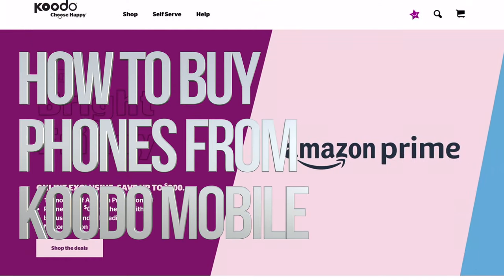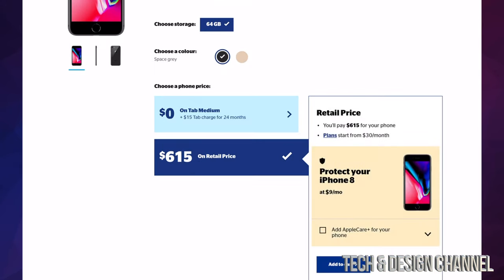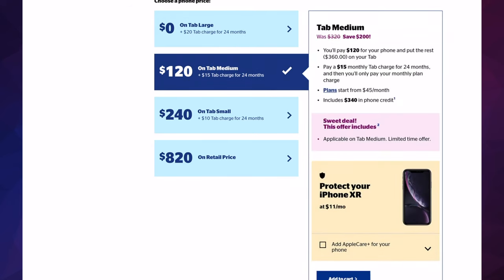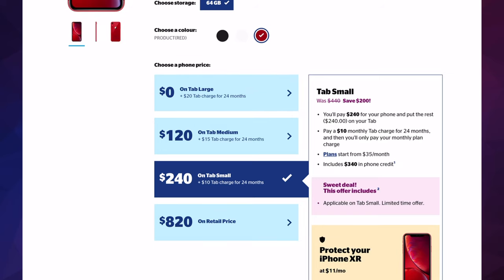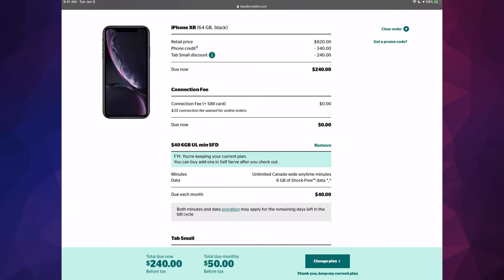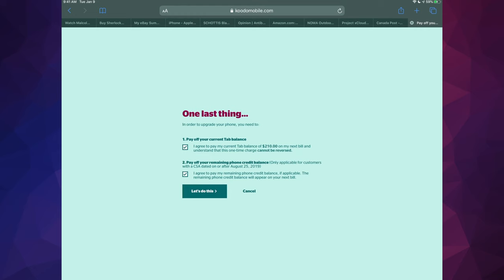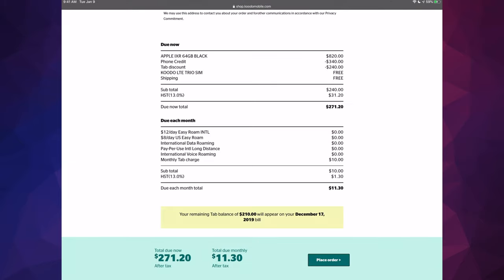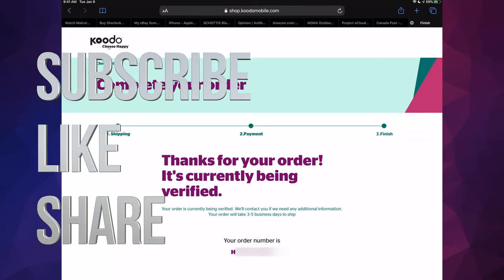How to Buy Phones from Koodo Mobile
Purchase Smart Phone from Koodo Mobile Online